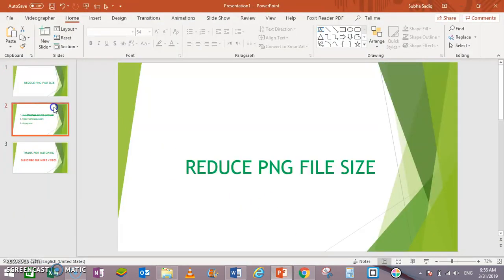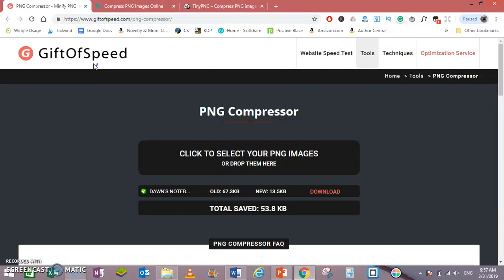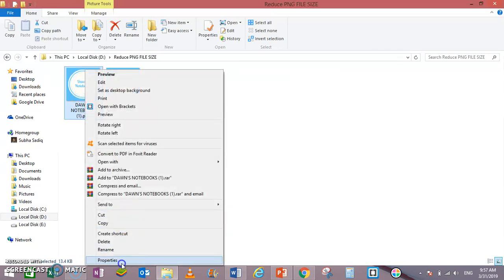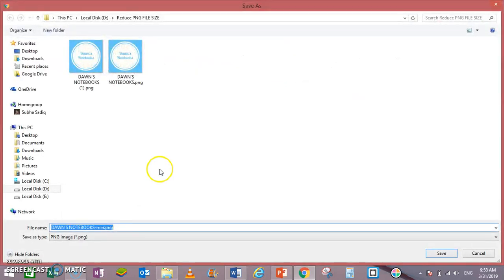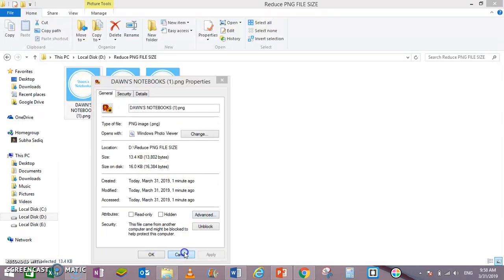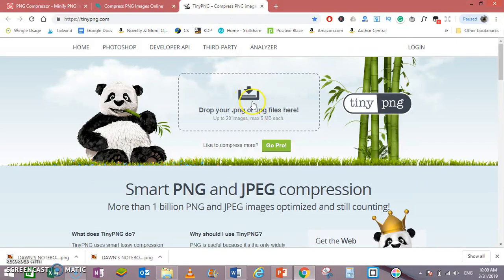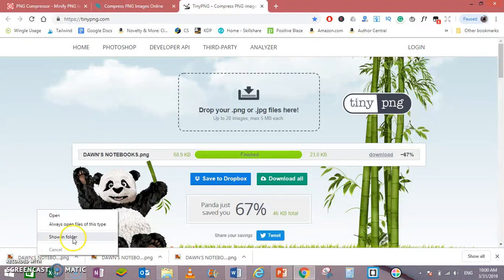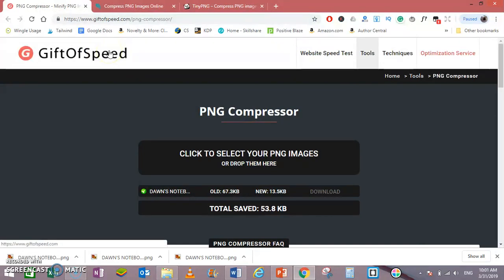Efforlessly Reduce PNG File Size - How To Compress PNG File Without Losing Quality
Reduce PNG File Size By 80% - How To Compress PNG File Without Losing Quality...

Hello guys, I am Subha Malik. In this video tutorial, I will be sharing with you three sites you can use to reduce png file size without losing quality. Below are links to those png compressing sites:

jVAQ&list=PLDU2KF5drDBJKUKr9hIUowt80GzLnW0kf